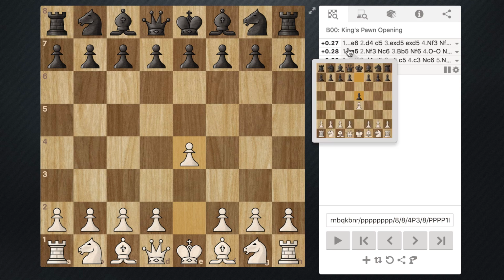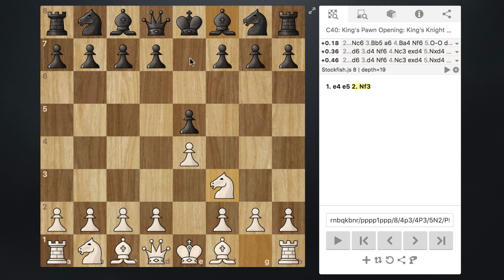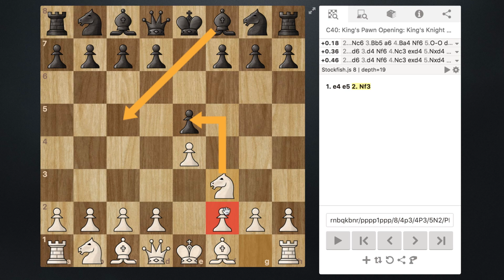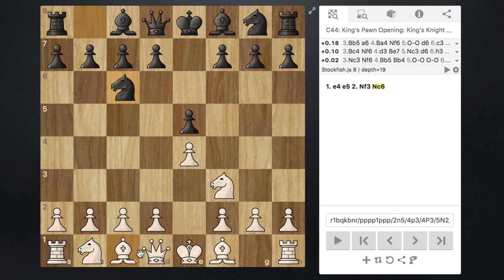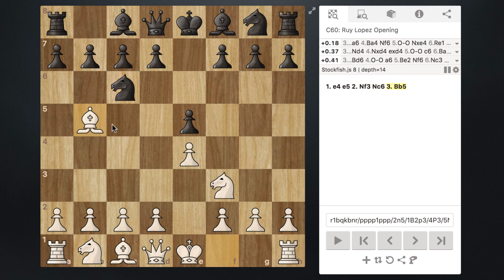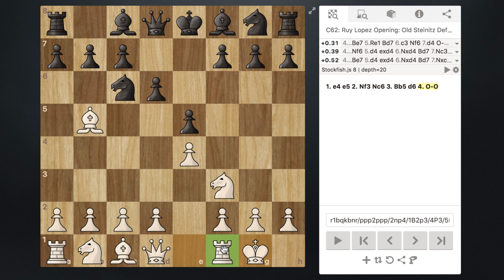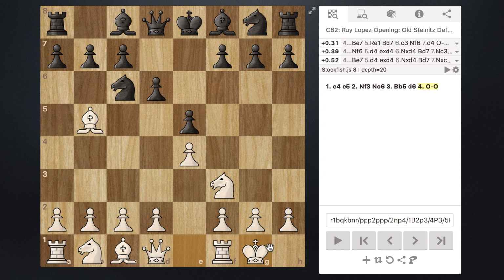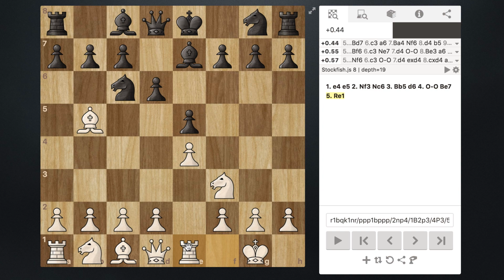Chess Strategy - Lesson 2 - Piece Development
In this chess lesson, we will discuss the basic principles and strategy behind piece development and learn how to properly develop your pieces in the opening.